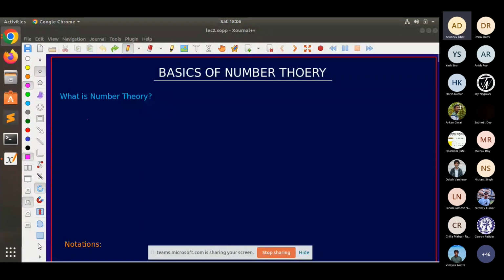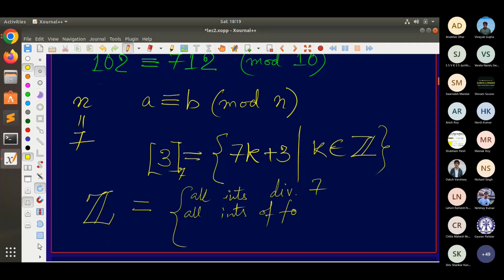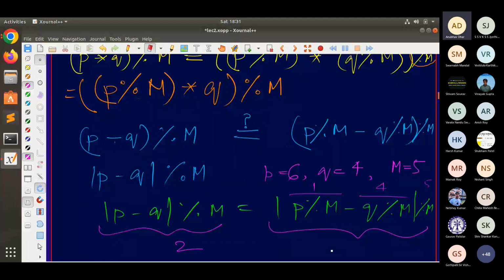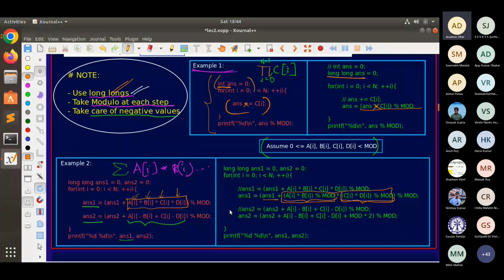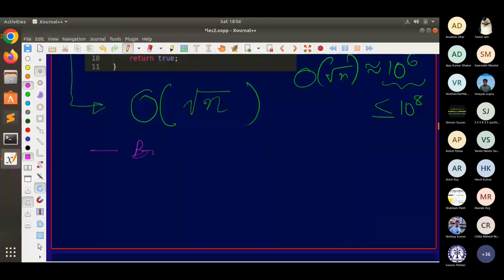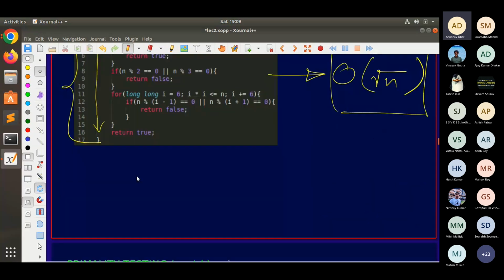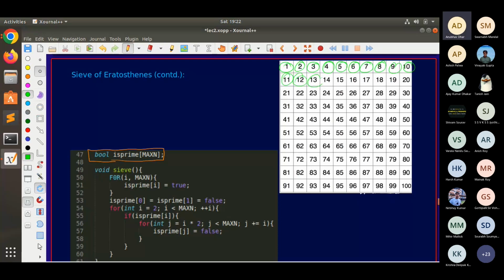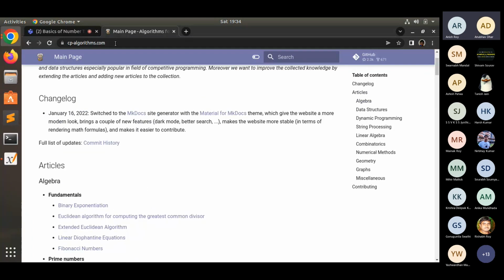Basics of Number Theory || Competitive Programming || Anubhav Dhar || CP Workshop 2022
This is the recording of the second session of Div 3 CP Workshop 2022 based on Basics of Number Theory.